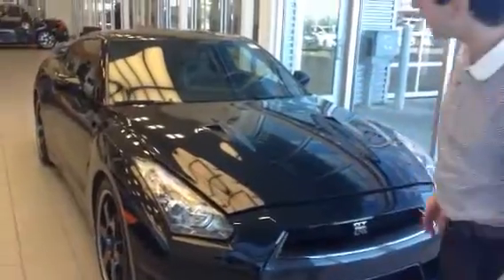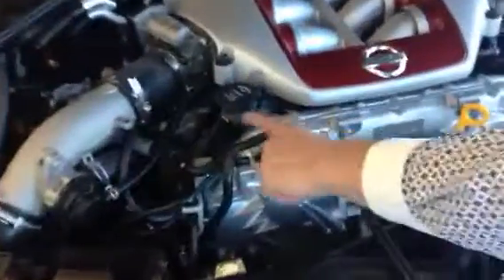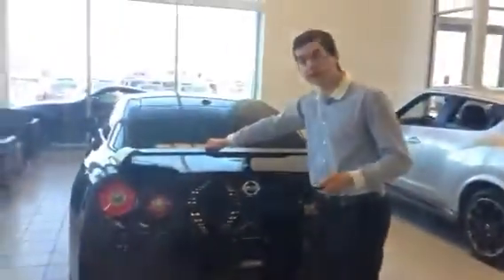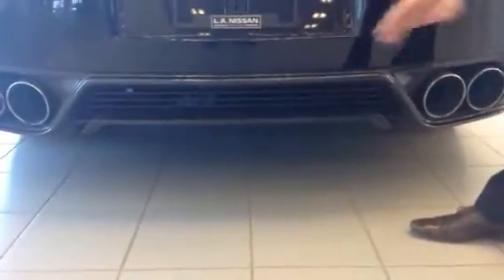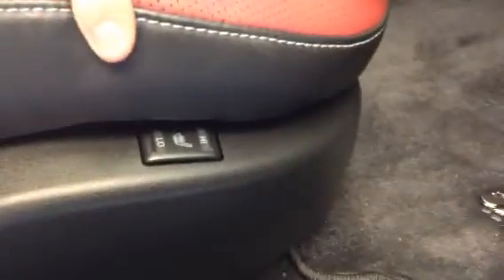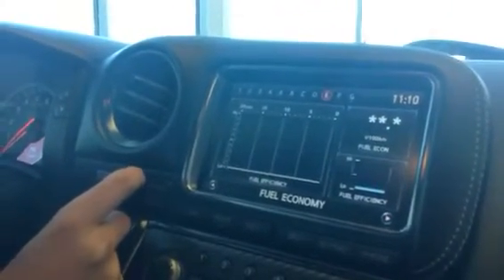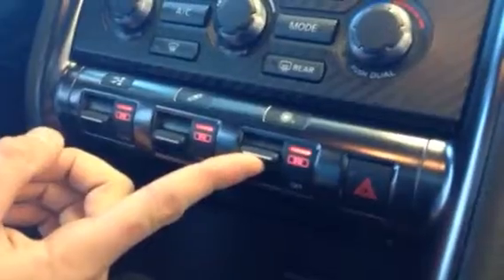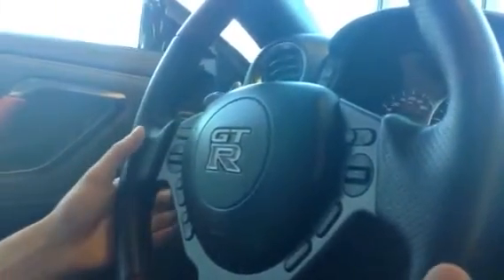2014 Nissan GTR Black Edition